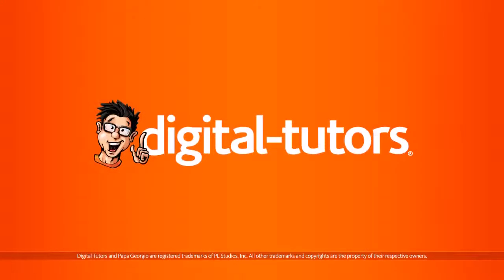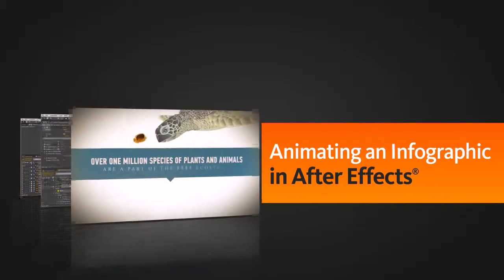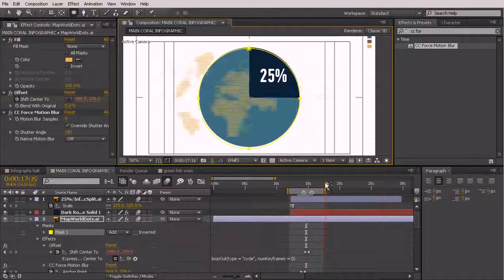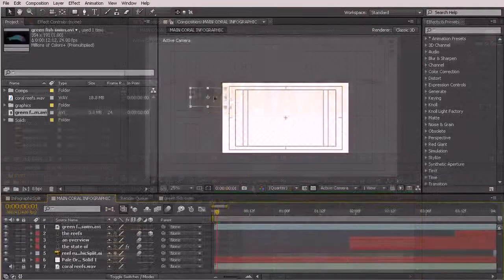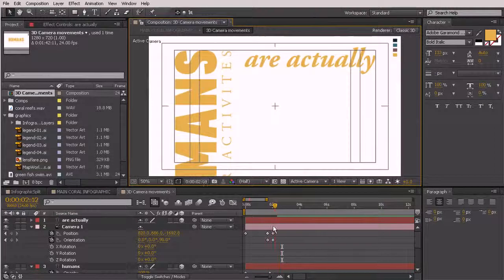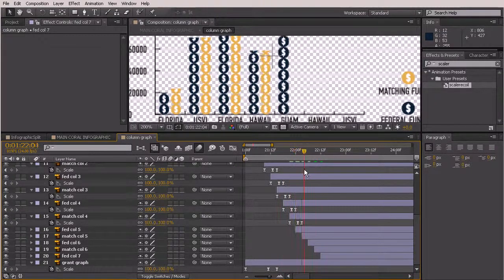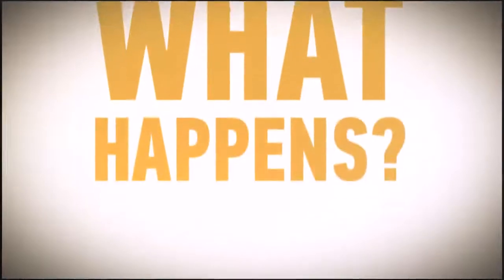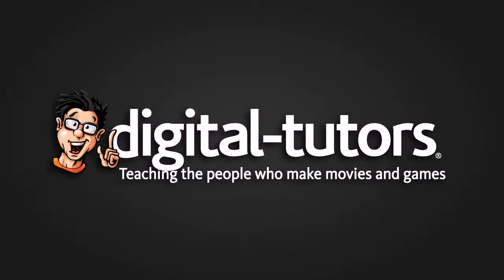01 Introduction and Project Overview